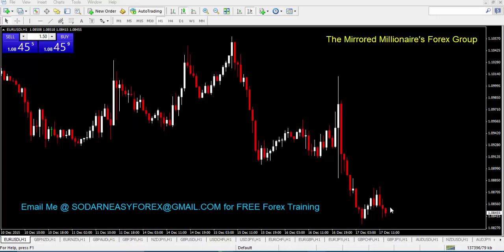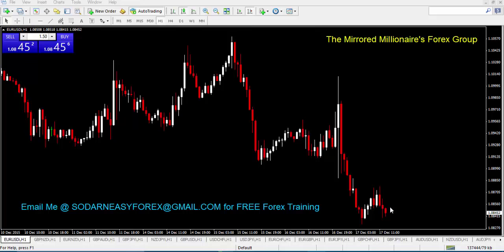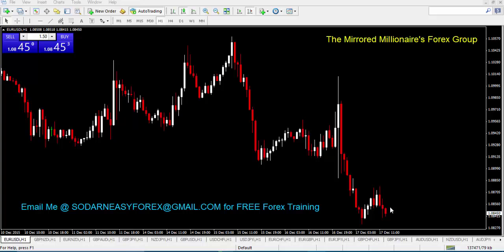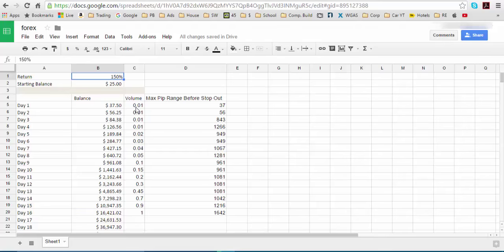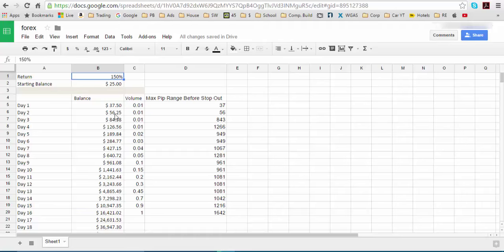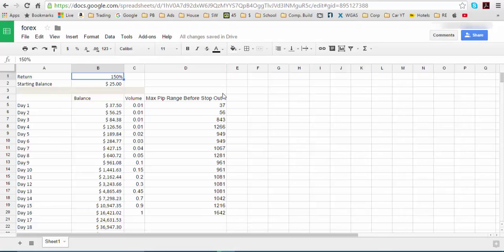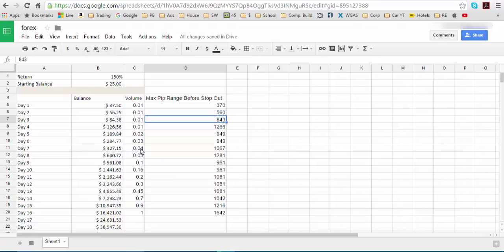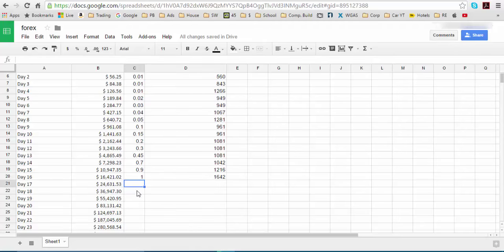Forex Trading: How To Trade Small Accounts - Yusef Scott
Learn how to trade Forex TODAY! the forex market is the millionaire's secret to extraordinary success.

Join the Mirrored Millionaire's Forex Group TODAY and realize how So Darn Easy it is to make money trading Forex.

Learn more by joining the Mirrored Millionaire's Forex Group...

forex trading keywords:
Forex
Forex market
Forex exchange
Forex system
Forex currency
Online forex trading
Online forex
Trading forex
Day trading
Forex strategies
Simple forex strategies
Forex tips
How to make money
Make money
Swing trading
Wallstreet